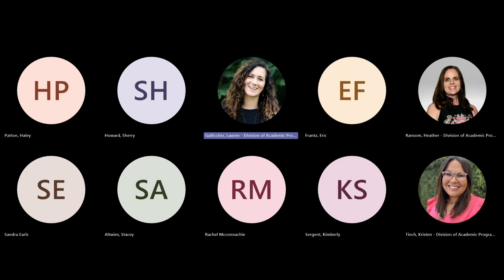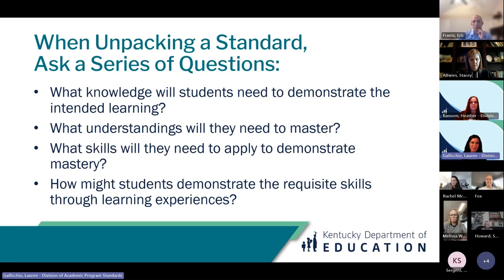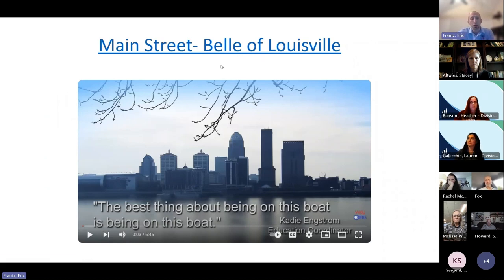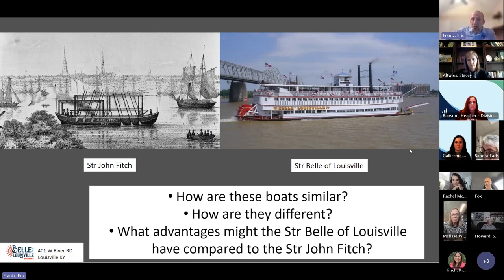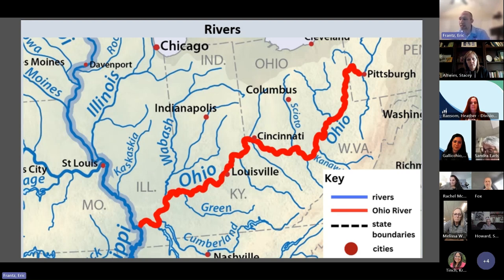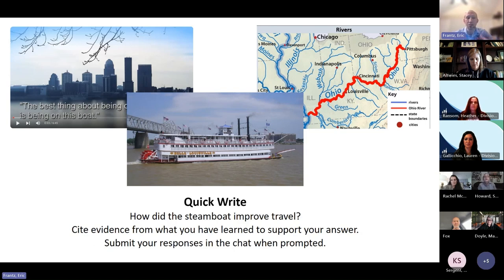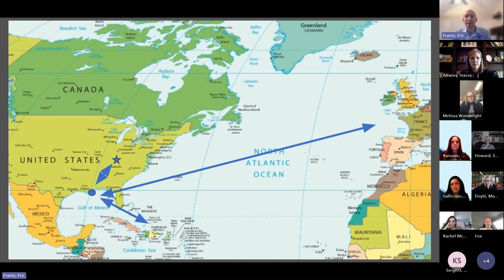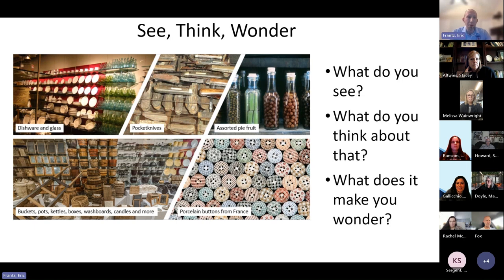What do the KAS for Social Studies look like in practice? - Grade 3 KY Economics - Session 3